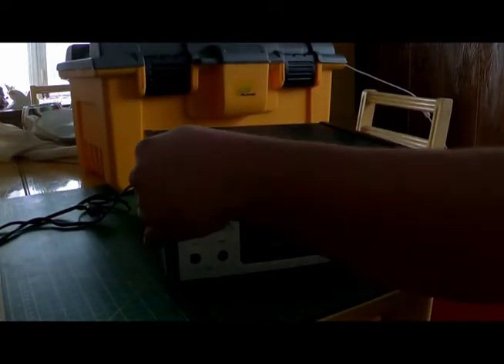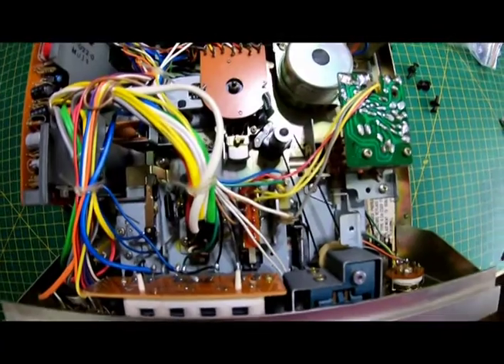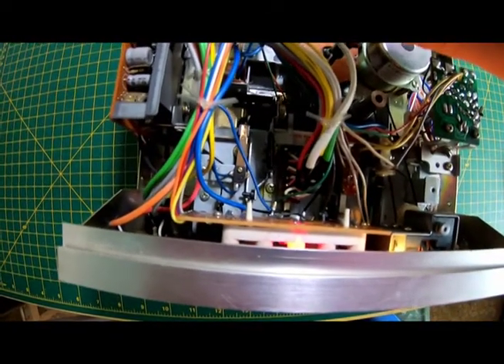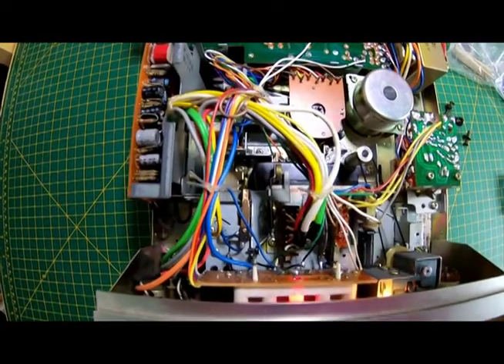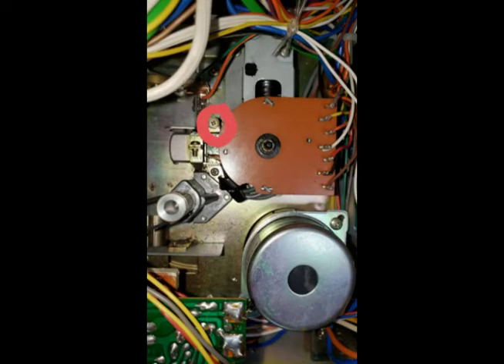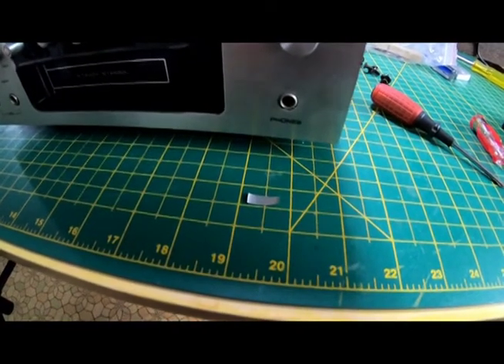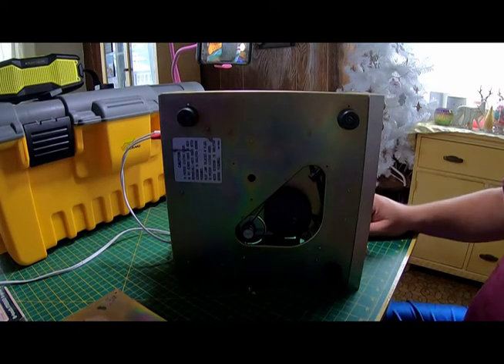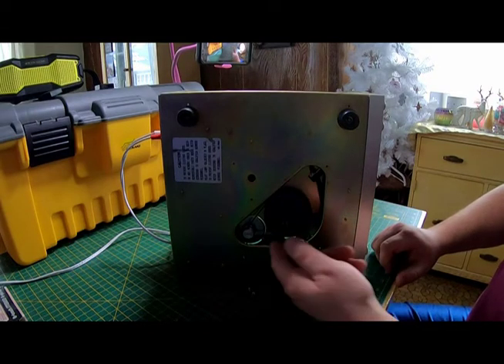Get Your Head Straight! - Pioneer 8-Track Player Head Adjustment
Part two of the 8 track player head height adjustment saga. Today by request of a viewer. i am showing how the adjustment of the playback head is done on a Pioneer 8-track player (Model Number H-R99). I hope this helps you all out there.